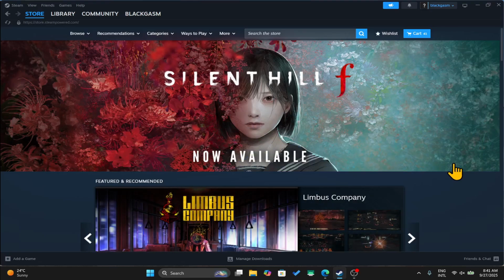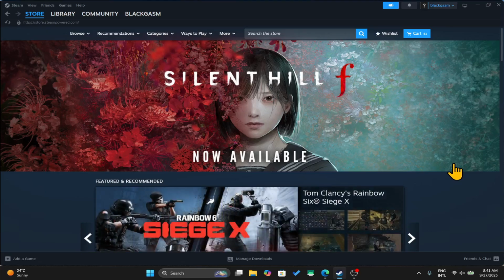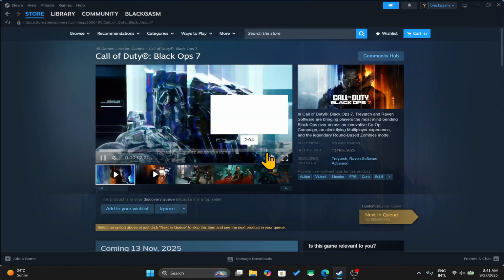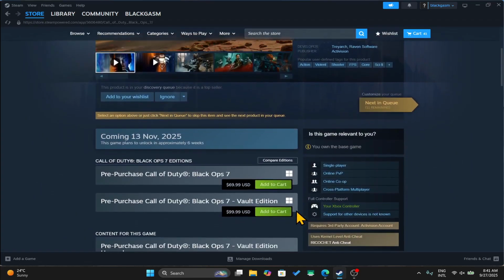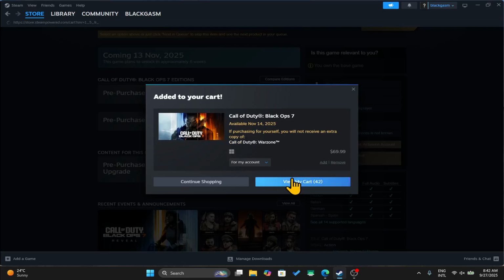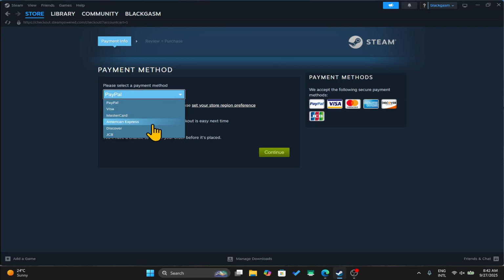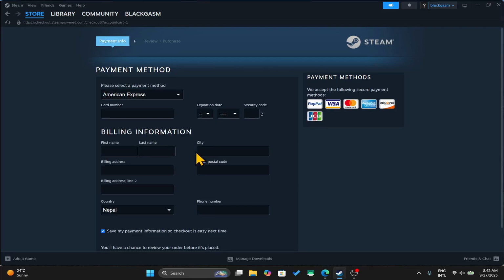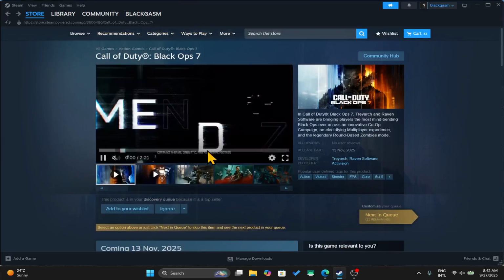How to Download & Install Call of Duty: Black Ops 7 on Your PC | Easy Installation Guide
Want to play the latest Call of Duty: Black Ops 7 on your computer? In this easy step-by-step tutorial, I’ll show you exactly how to download and install Call of Duty: Black Ops 7 on your PC safely and quickly.

Follow along as we go through the full installation process, setup tips, and performance settings to help you enjoy smooth gameplay with epic graphics and action-packed missions.

Perfect for gamers looking to experience the next generation of Call of Duty on PC!